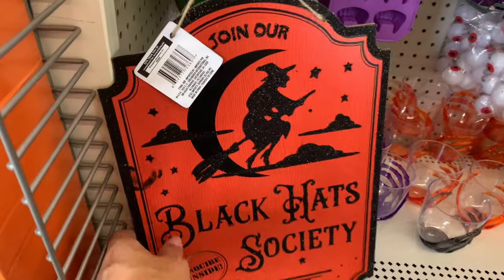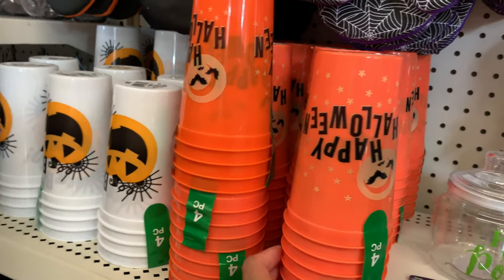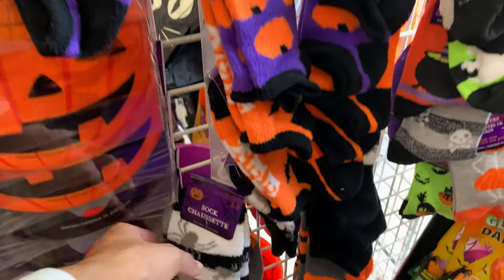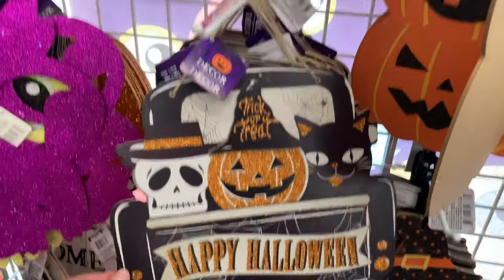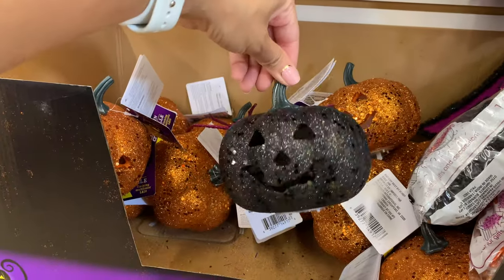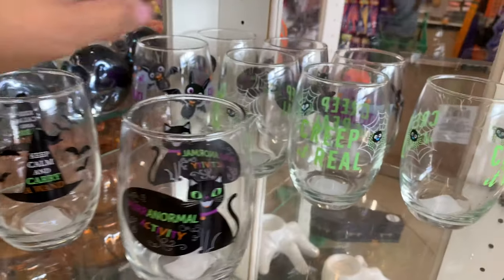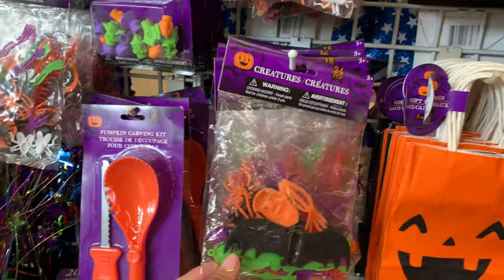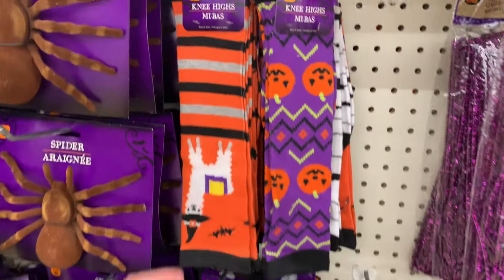NEW DOLLAR TREE HALLOWEEN SHOP WITH ME | AWESOME NEW FINDS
Hey friends! Today I have a Halloween dollar tree shop with me. This time around I was able to find some really cool things, and new items I’ve never seen before. I’ll have a haul up soon, sharing what I picked up.

JillianS502

Filming Equipment